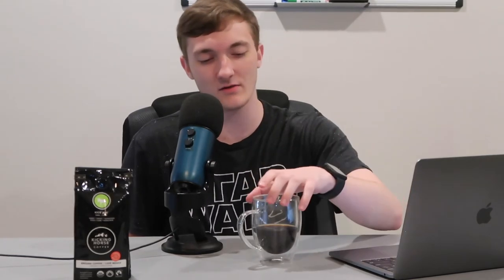This Coffee Kicks Ass! | Kicking Horse Coffee Review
Does this coffee live up to its name and actually kick ass? Find out in this week's episode of Caffeine Connoisseurs!